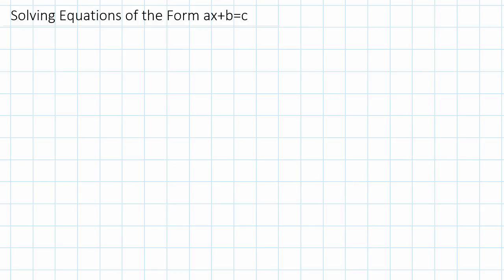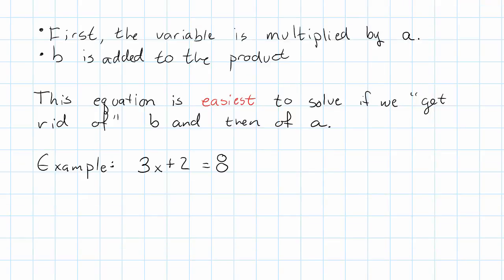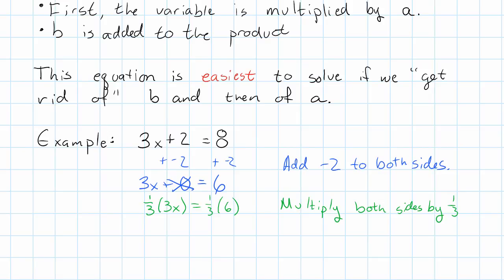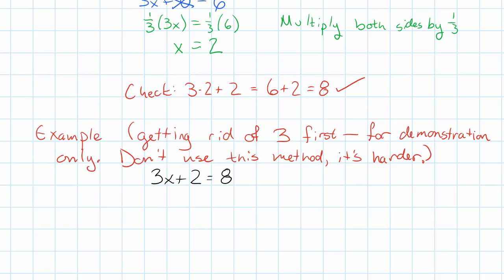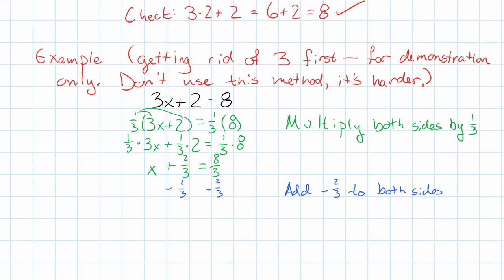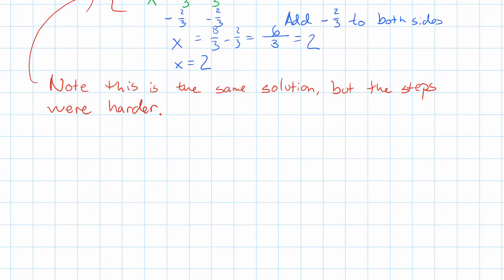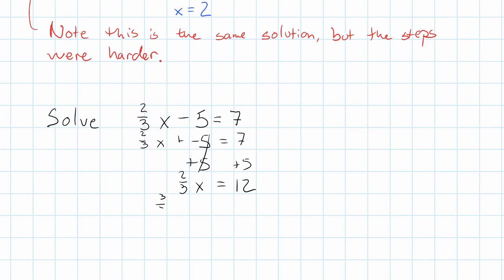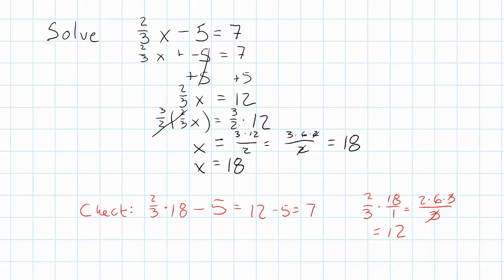3.1.5 - Solving Equations of the Form ax+b=c